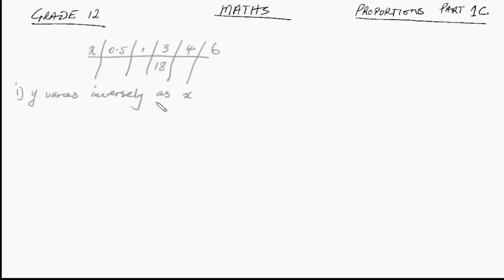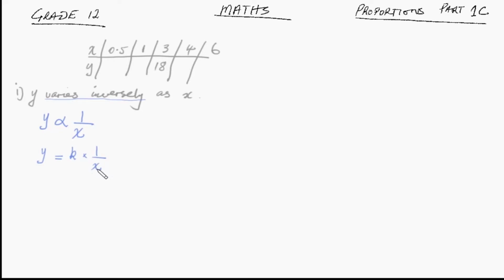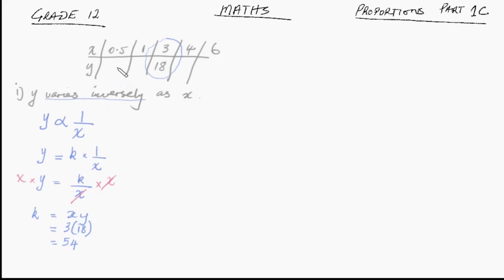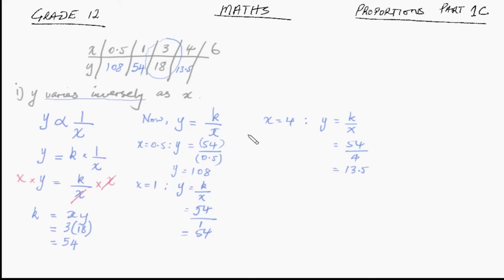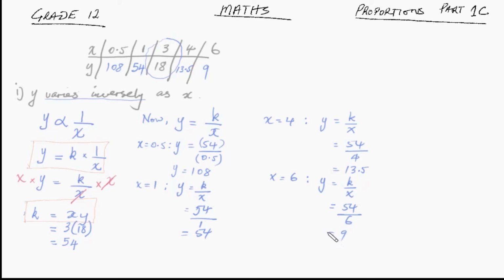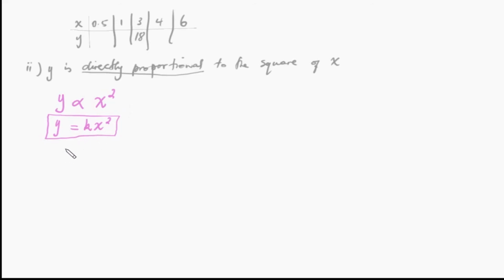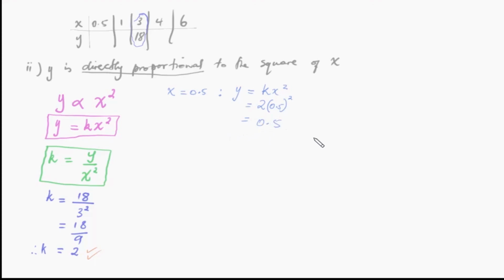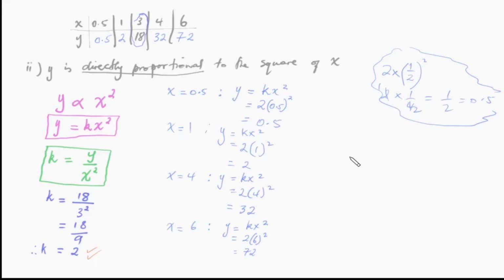2.2 Grade 12: Proportions Examples